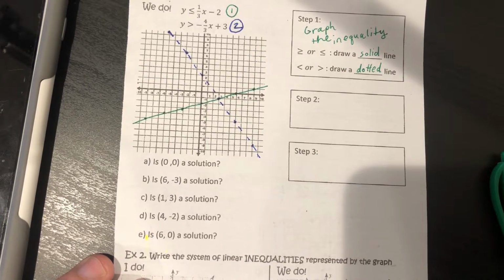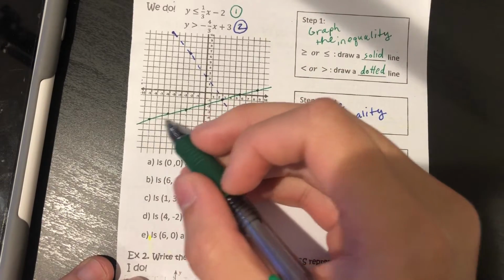4.06 1st Example We do